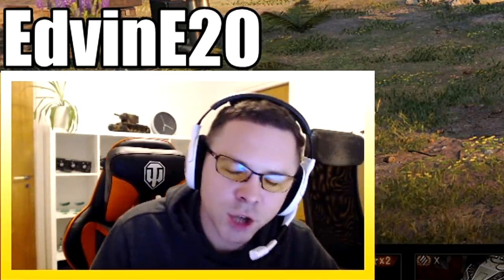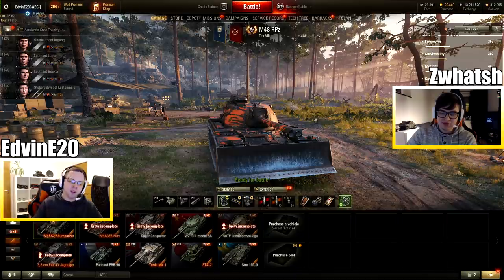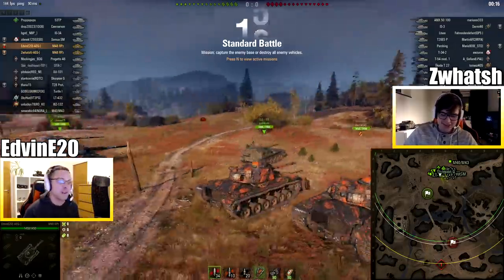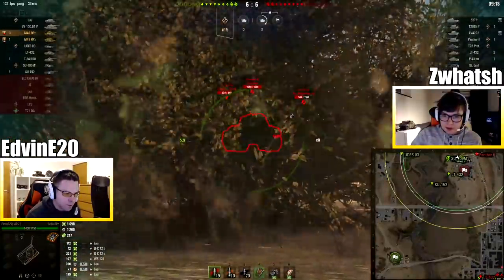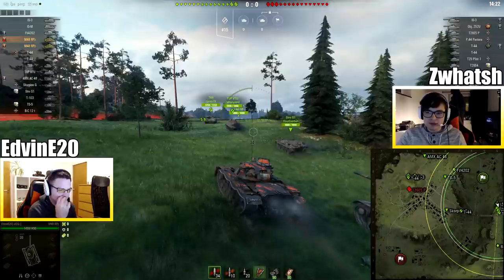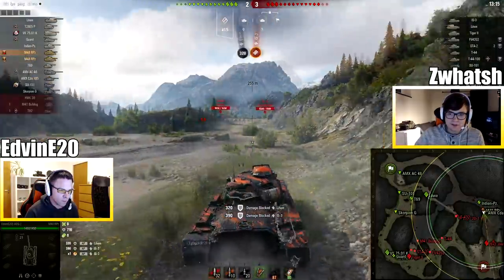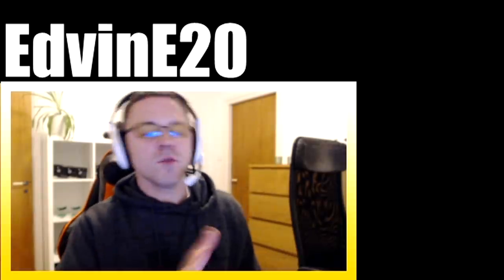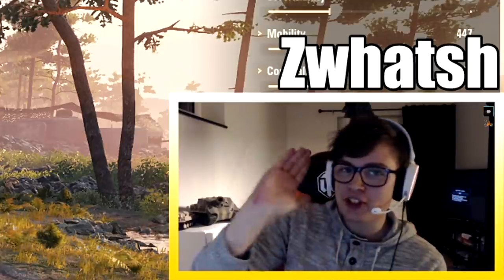THE SHOVEL - M48A2 RÄUMPANZER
Download "Free Gold For Tanks" on your phone and get FREE GOLD in World of Tanks

MORE PREMIUM TANKS! Today we are playing the M48 RÄUMPANZER, also known as the shovel tank!

We are EdvinE20 and Zwhatsh from AwesomeEpicGuys! We are community contributors of World of Tanks and Wargaming EU. On our channel you will mainly find funny videos about the PC game World of Tanks. For example gameplay, highlights, funny moments, epic wins and fails, news and so on!

AwesomeEpicGuys:
EdvinE20 - EU
Zwhatsh - EU
➤ SEND IN YOUR REPLAYS!